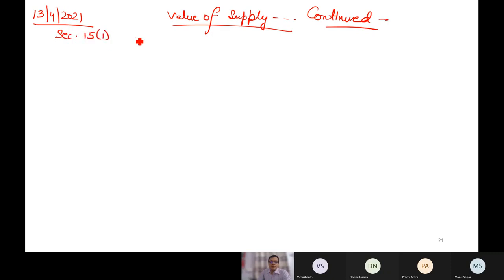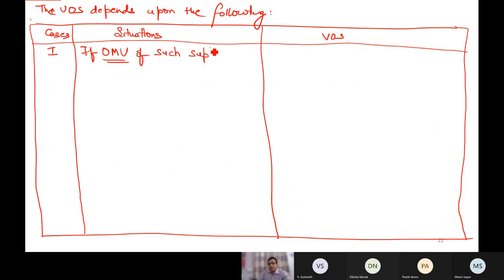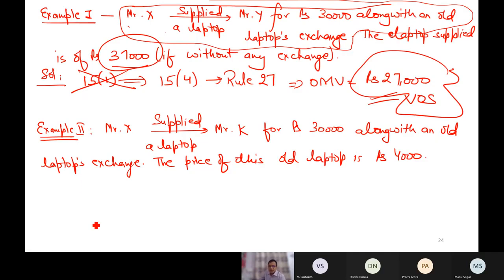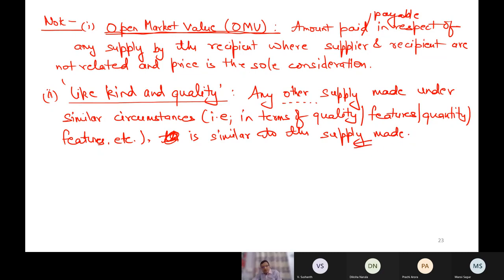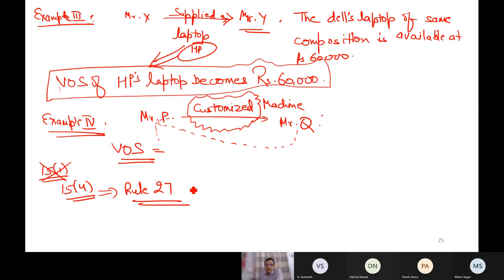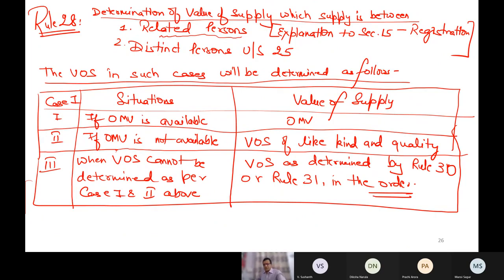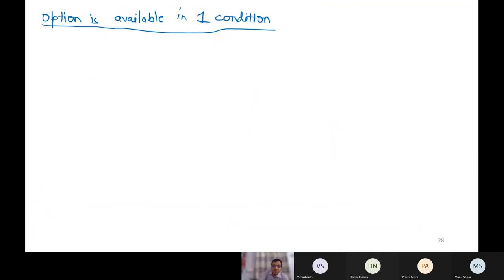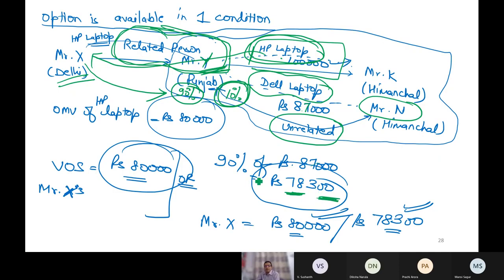GST 47 - Value of Supply [Sec. 15(4), Rule 27 and 28]